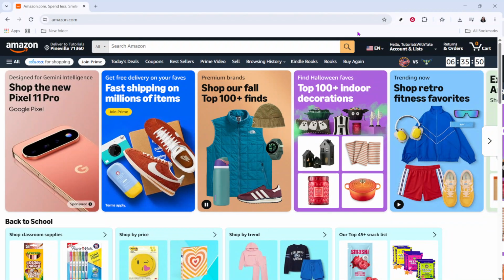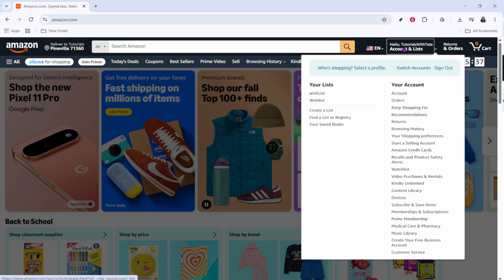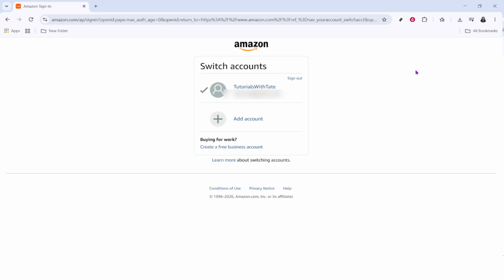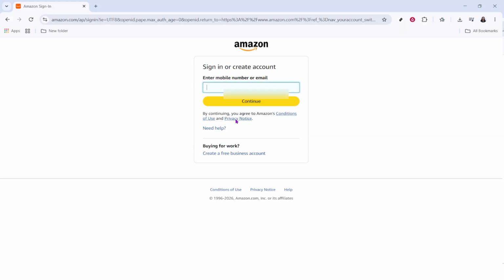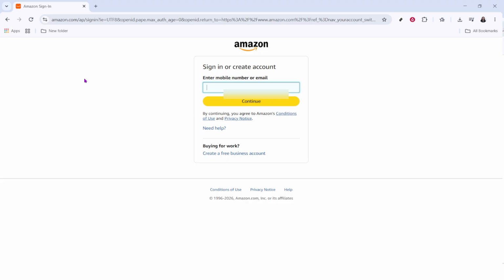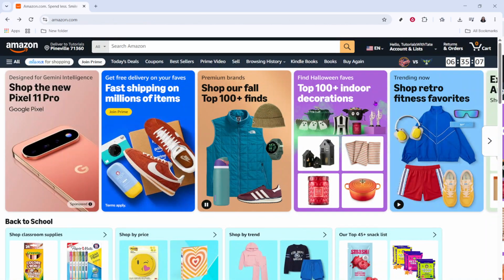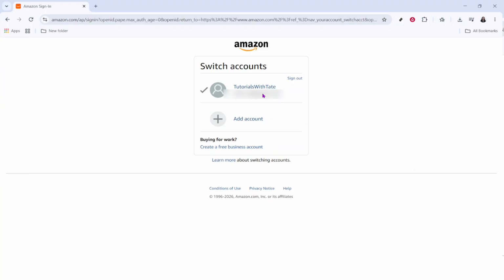How to Add Second Account in Amazon - 2026 Guide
In today’s video, we’ll learn how to easily add and use a second account on Amazon. This can be helpful if you have more than one Amazon account and want to switch between them without having to sign out every time.

In this tutorial, you'll learn:
✅ How to access Amazon account settings
✅ How to add a second Amazon account
✅ How to sign in to another account
✅ How to switch between Amazon accounts
✅ How to manage multiple accounts more easily

Using multiple accounts can make it easier to keep different shopping activities separate. Whether you have a personal account and another account for a different purpose, Amazon provides options that can help you manage your accounts more conveniently.